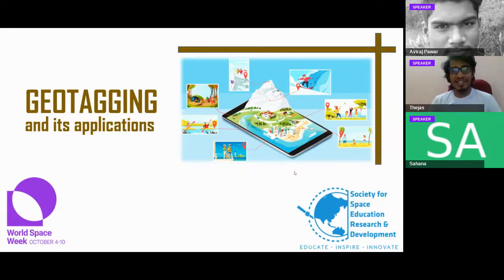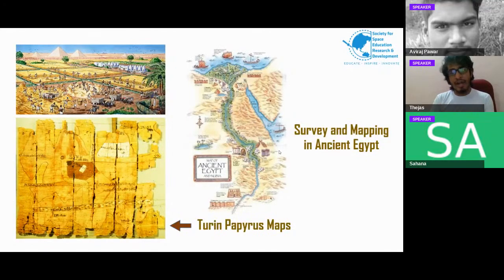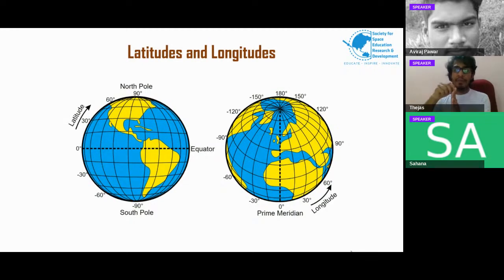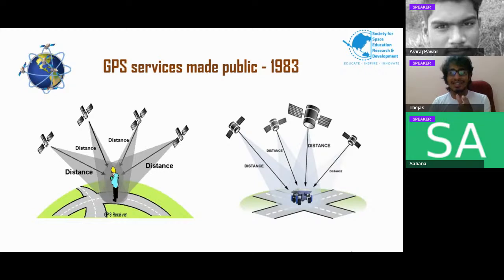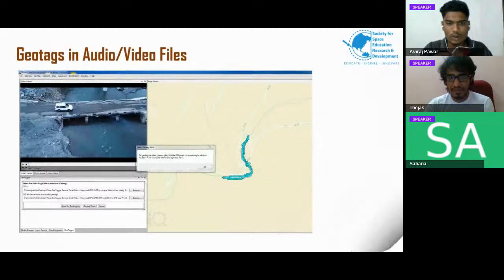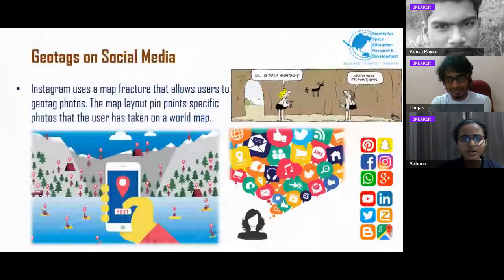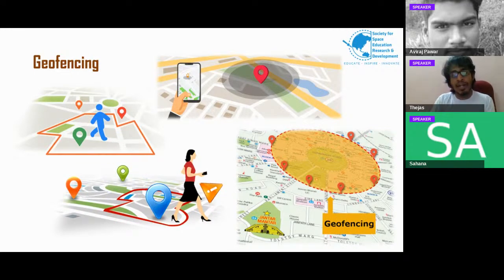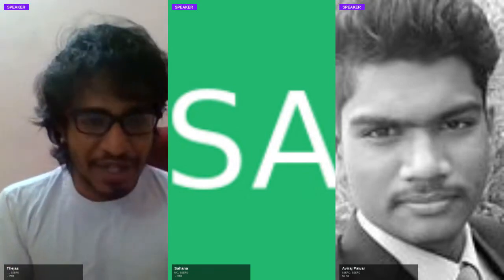Workshop on Geotagging and its applications | SSERD - WSW2020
Greetings

The World Space Week 2020 is here, and we at SSERD bring to you a week long celebration of this year's theme 'Satellites Improve Life'. Join us in the celebration as we host a series of insightful Keynotes, interesting Workshops and fun-filled Competitions all week long from 4th October to 10th October.

Please register and login yourself on the following platform and get access to all the programs. This platform will be used to communicate all the notifications, schedule and live relay of the events.